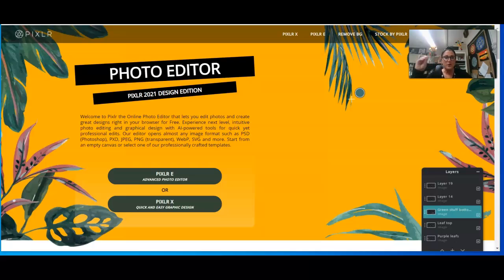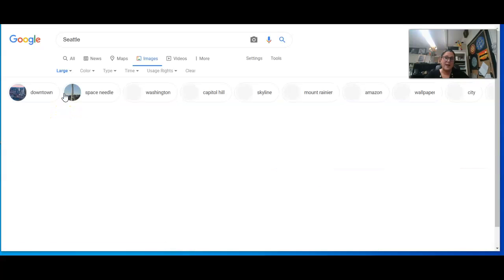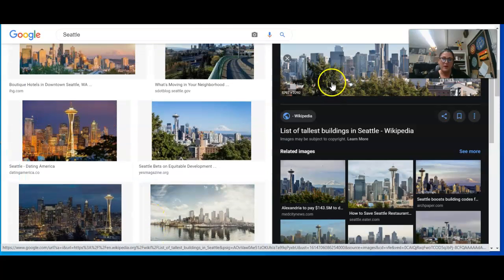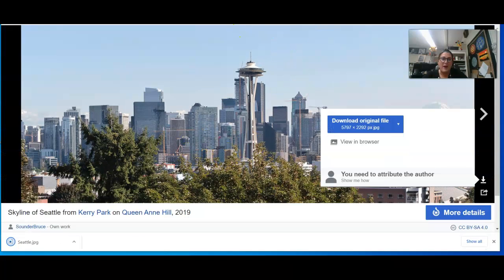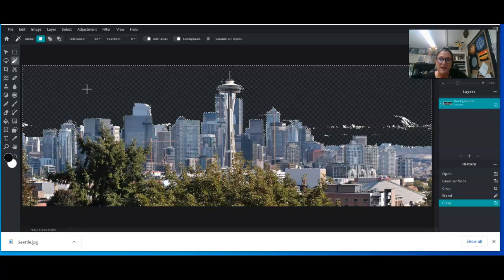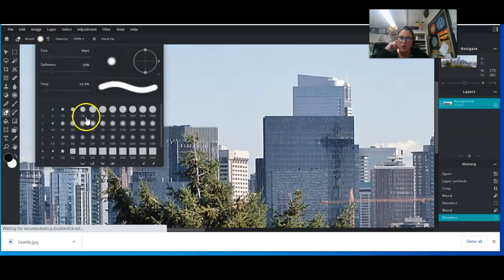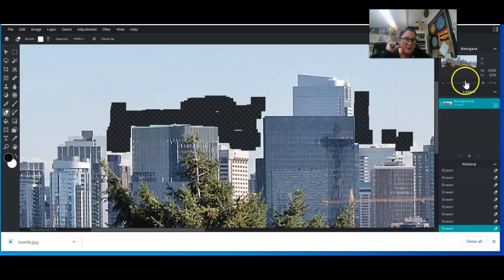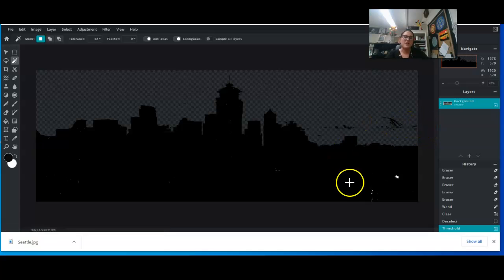Pixlr City Silhoutte project